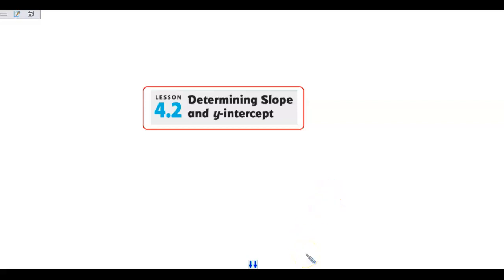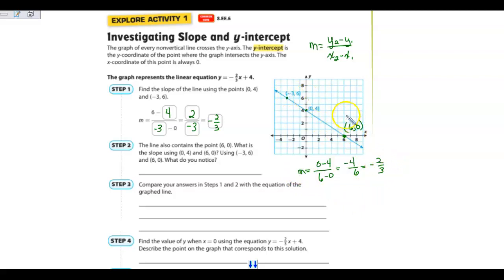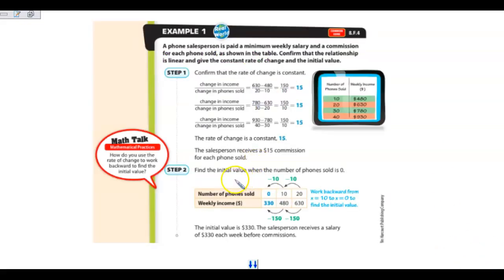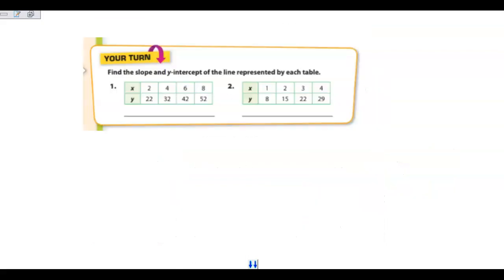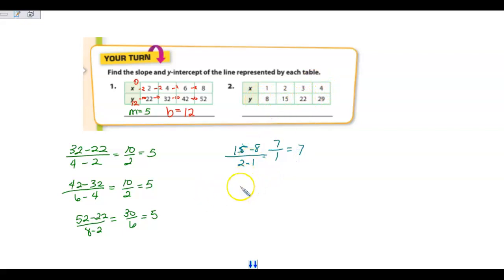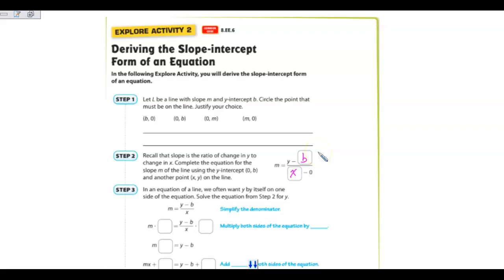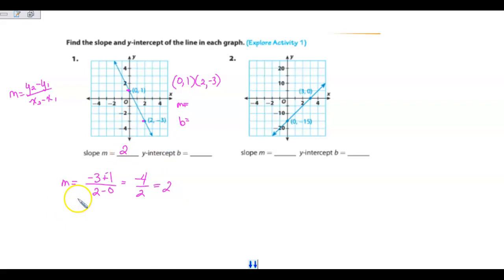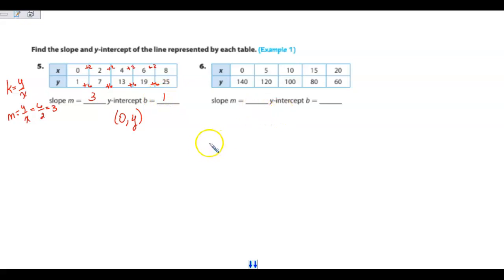Determining Slope and y-Intercept